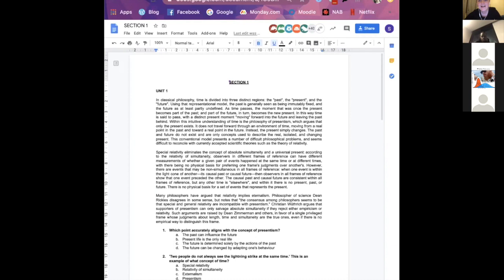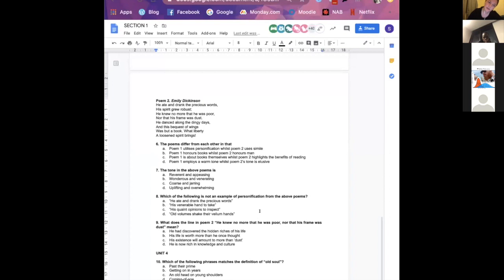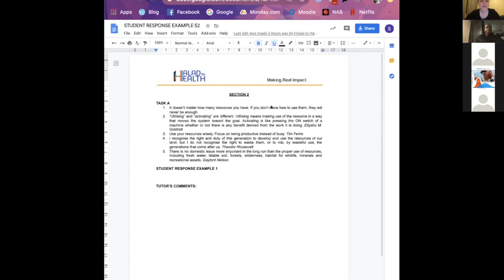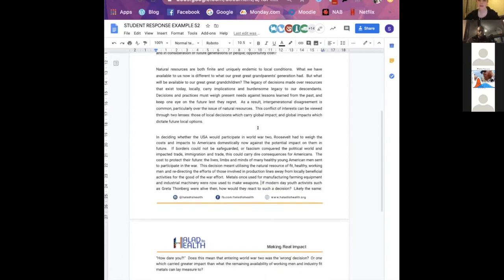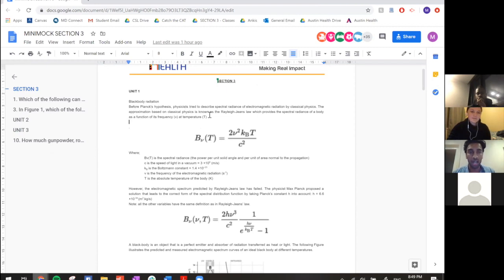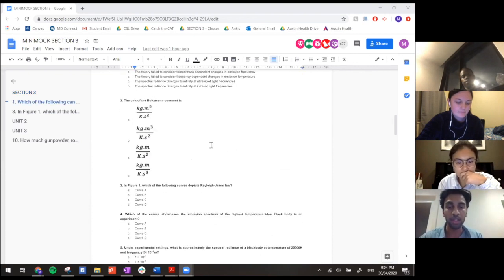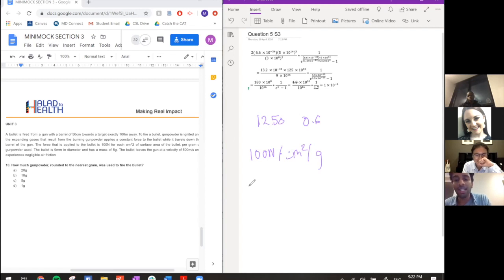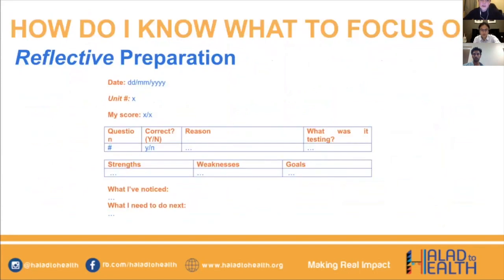Free GAMSAT Mini-Mock Series (May GAMSAT 2020) | Exam 2 of 2 | Halad to Health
✅ Mini Mock Instructions:
1. Make sure the “Chat” tab is open & use it to ask questions.
2. For each section, we will send out a “Questions” & “Form to Submit Answers” link. Open both and split the screen so you can see both.
3. You have 30 secs to set up before the time starts.
4. Camera ON so we can invigilate (but if your computer starts to lag, turn Camera OFF)
5. MUTE yourself.
6. During Exam time, you can ask questions via “Chat”.
7. Sarah will give you a warning with 1 min to go.
8. MUST submit answers form before time is up to get results.

Spreadsheet Of Cohort Results. (All results are anonymous)
The Predictive S1 GAMSAT Score is based on 2019 ACER GAMSAT Bell Curving.

Here is an (anonymous) example of a S2 response one of the students completed. We will go through this to give live feedback

To view Section 3 results, go to the “Section 3” tab at the bottom left.

Whats next?

1.Join our FB Study Group. We’re going to start posting a tonne of FREE Resources here to help you

2. Enrol in our Online Mock Exams (First Mock Exam begins next Sat 9 May)

For the next 24 hours ONLY.
Our tutors will write a full feedback to your S2 submission.

Want More Practice? Sign up to our 8 Week Content Challenge

You can check us out & what we do as a Not For Profit,